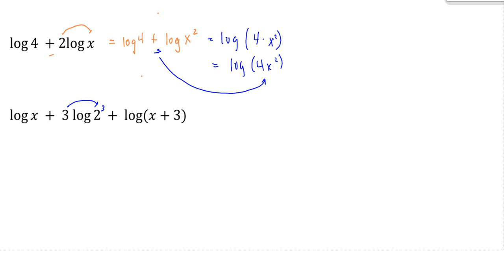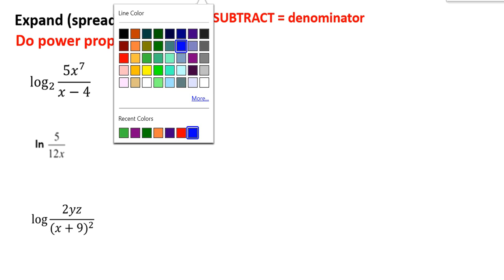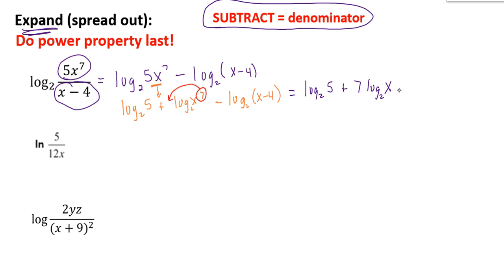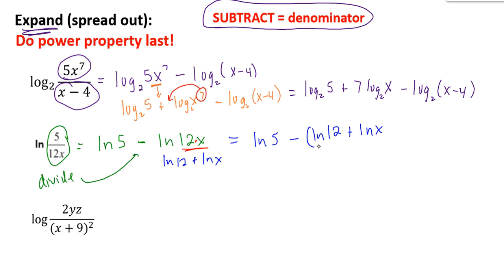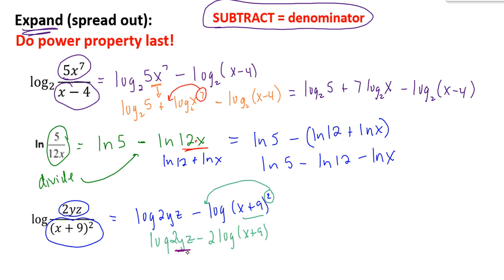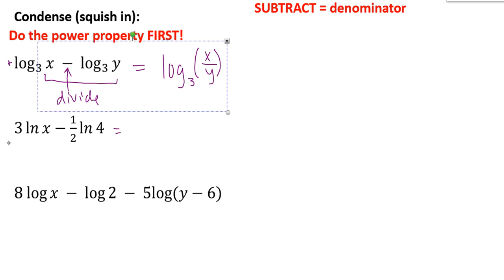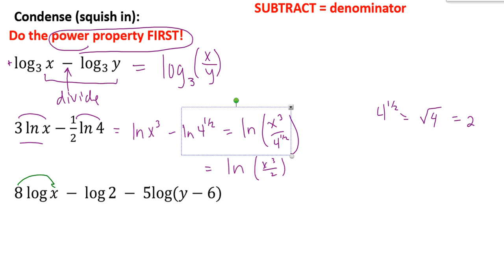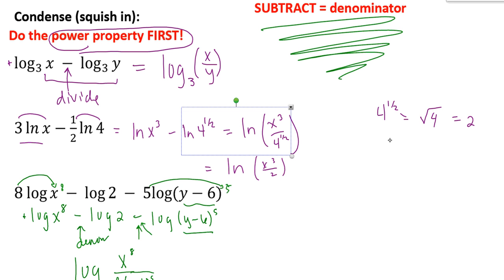Properties of Logs VIDEO 2